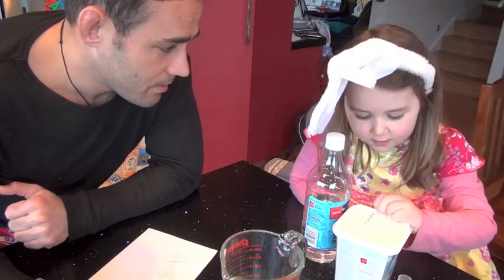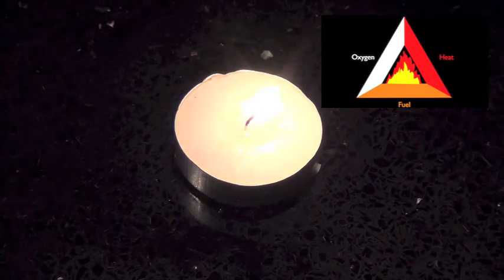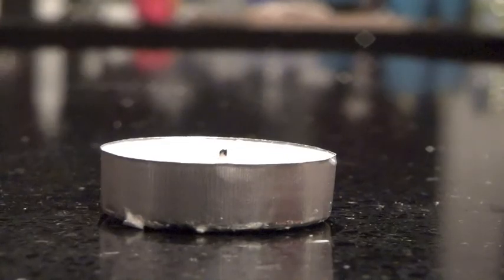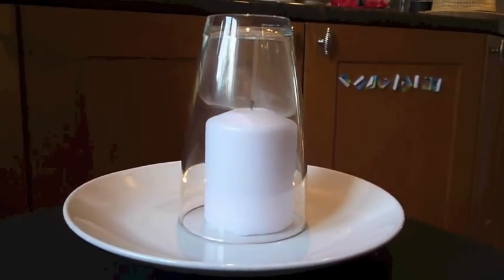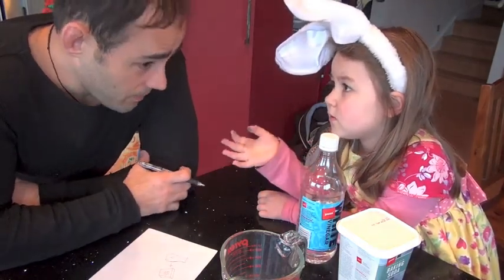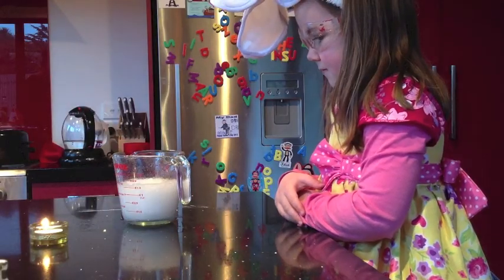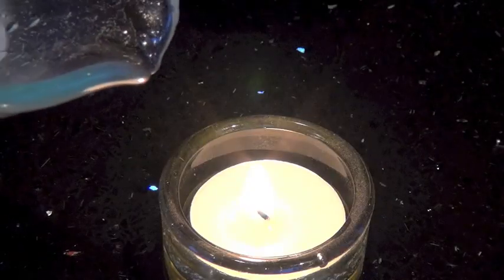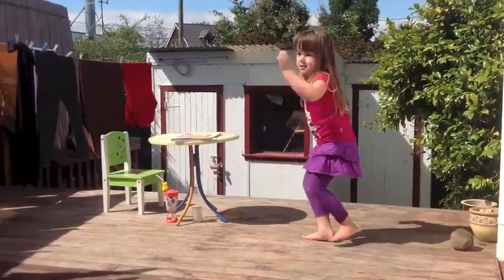Girl Scientist in Why Does Fire Burn?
This is the first episode of "Girl Scientist", my pet project in which I engage with my 4 year old daughter to discuss science.

Once a week, my daughter and I talk about nature and science and how experiments can help us understand the world around us.

I hope you enjoy this clip as much as we did making it.

In this episode, my daughter and I discuss the reason why fire burns.

We appreciate any feedback.

Best regards,

SciCommNZ